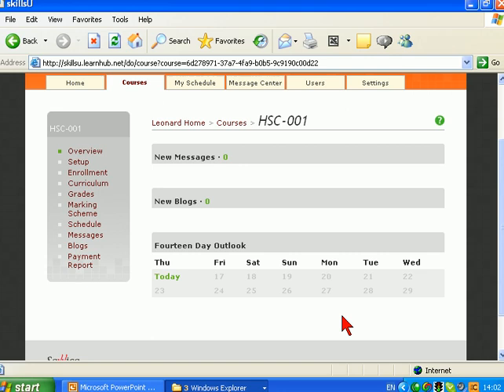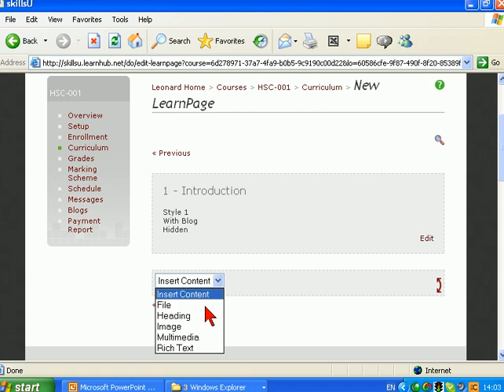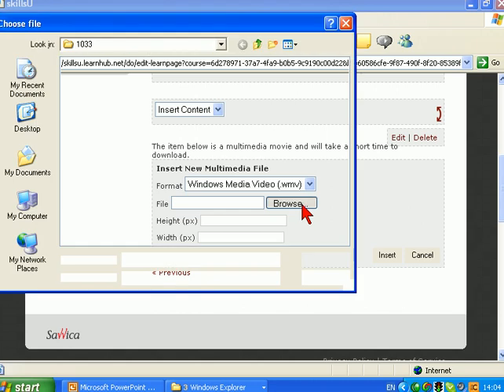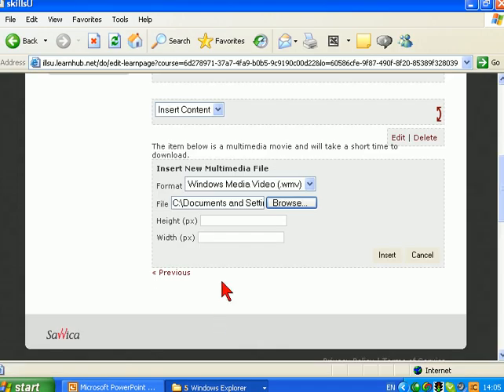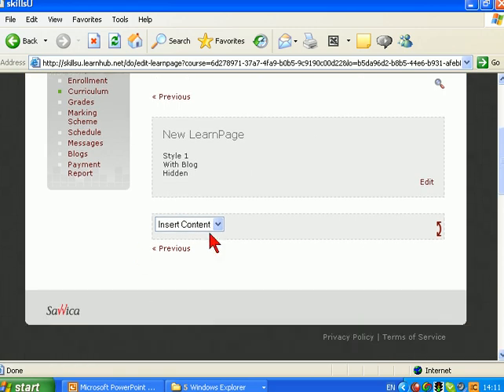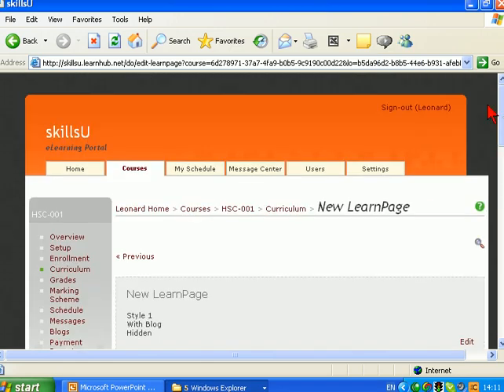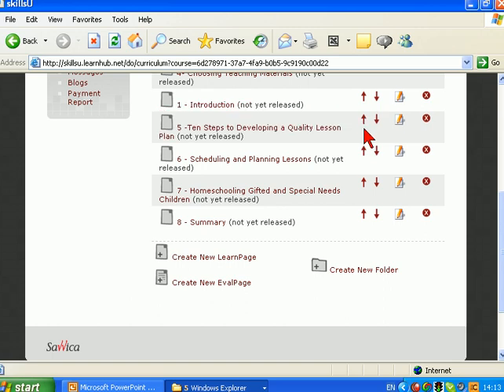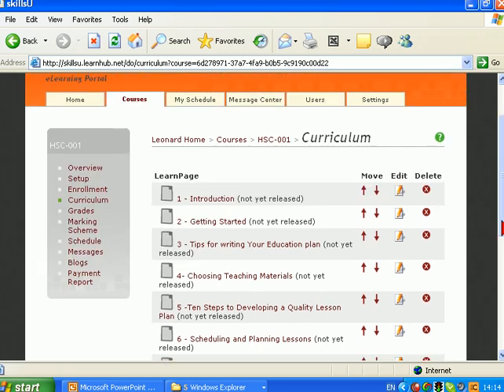Module 6, How To Make Income Thru Own Internet University , Free Video Series